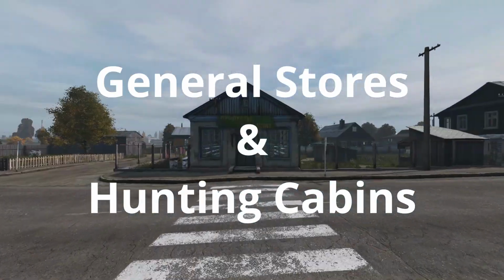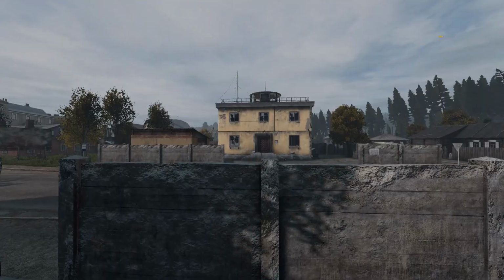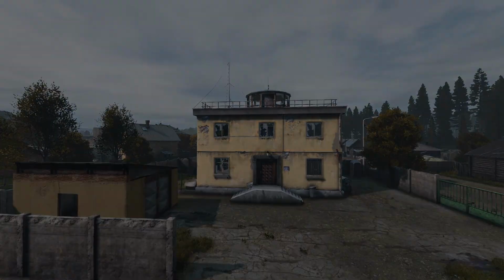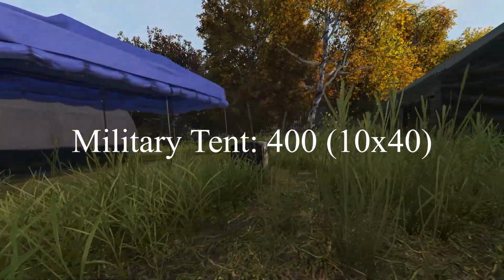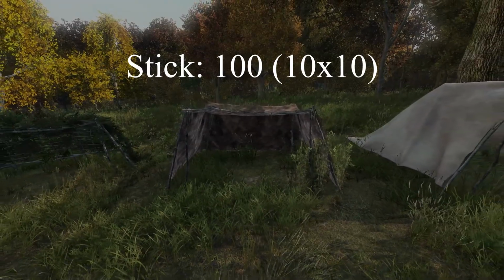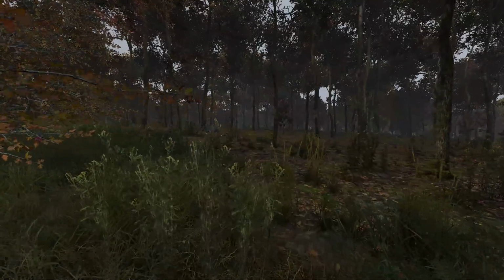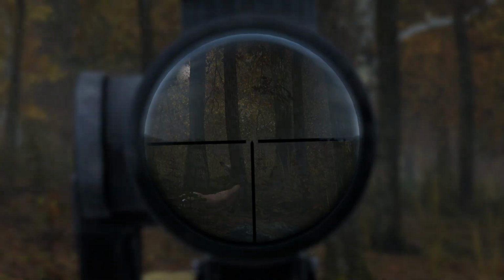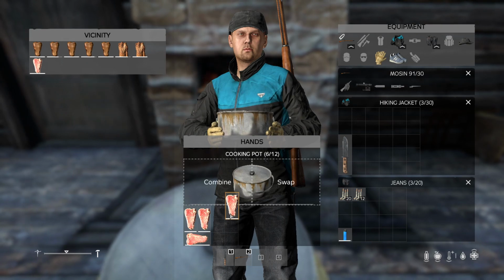Intermediate Surviual Guide to DayZ | Tips & Tricks for Looting, Hunting, Cooking, and Stashes!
In this survival guide for intermediate/beginner players, I give you tips and tricks to finding guns, hunting animals, cooking meat, and crafting equipment! Hope it helps! :)